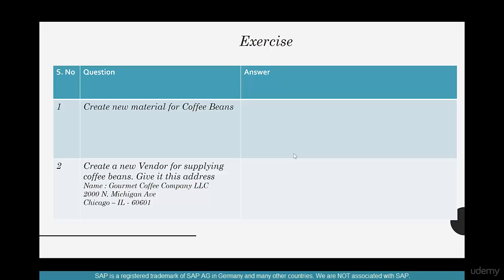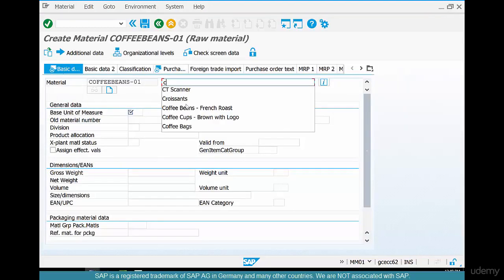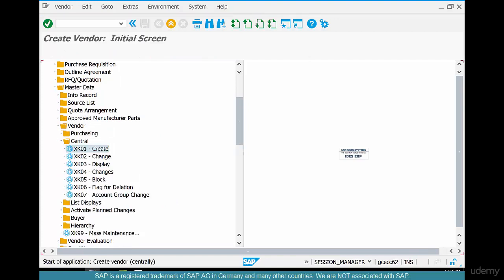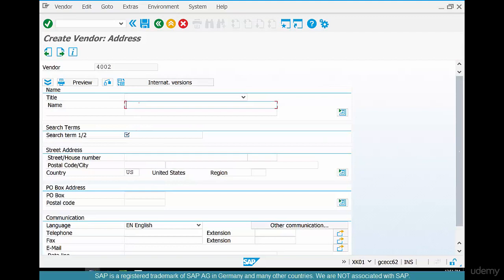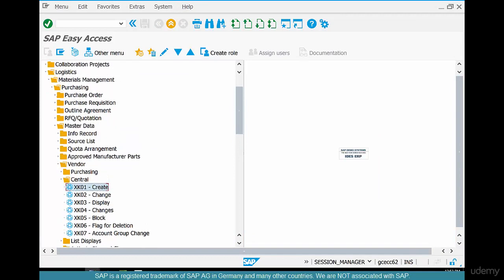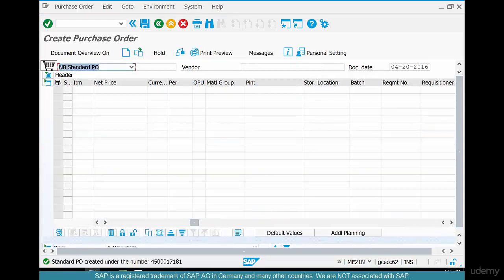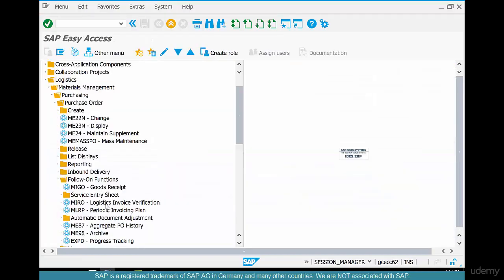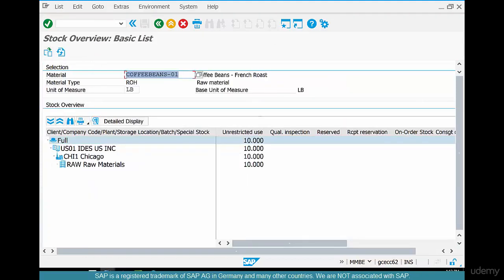13 Verify Configuration Solution + Notes sap mm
13  Verify Configuration   Solution + Notes   sap mm